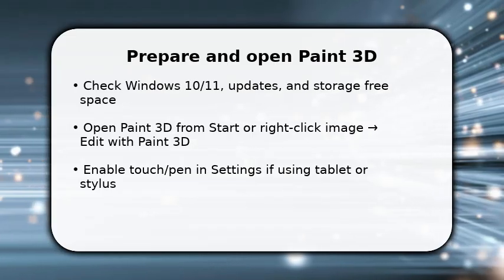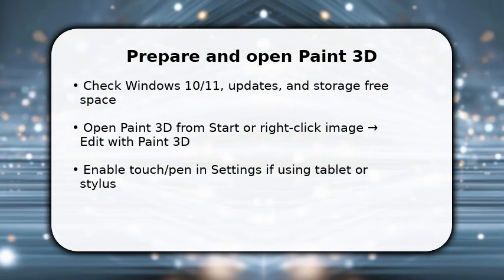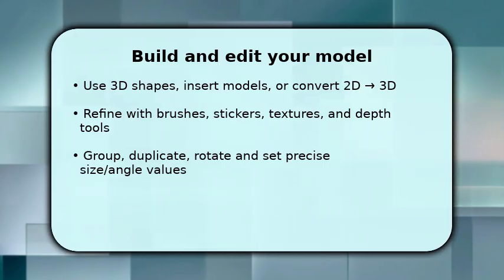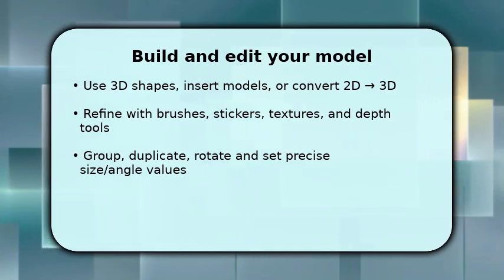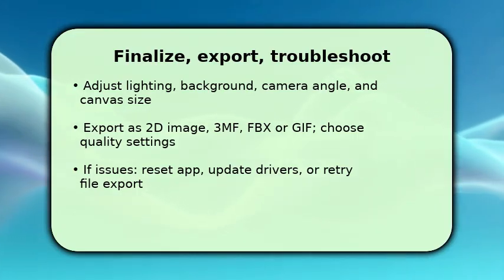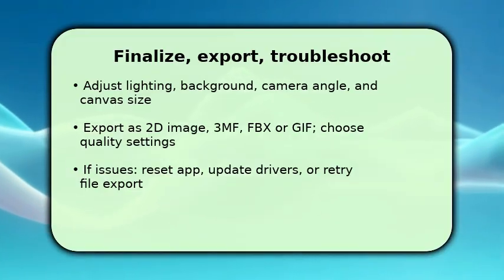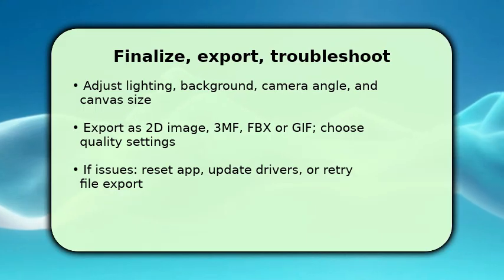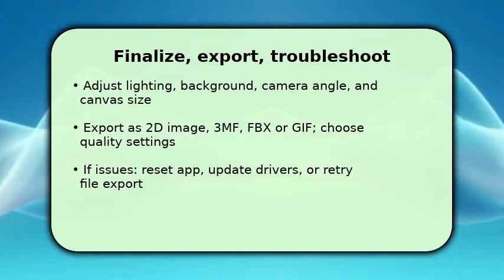How to Use Microsoft Paint 3d (full Guide)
Dive into the world of Microsoft Paint 3D, a fun and interactive painting tool. This comprehensive guide covers everything from basic navigation to advanced techniques for creating stunning digital artwork within this unique application.